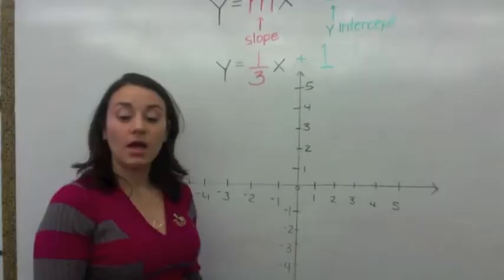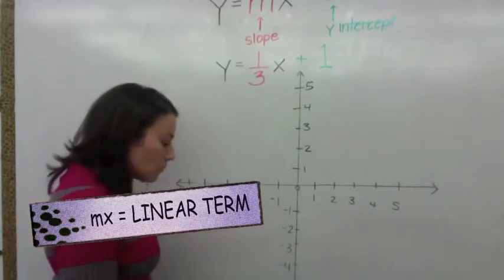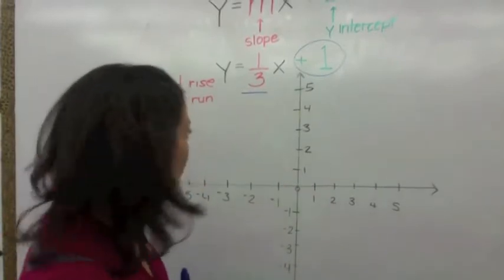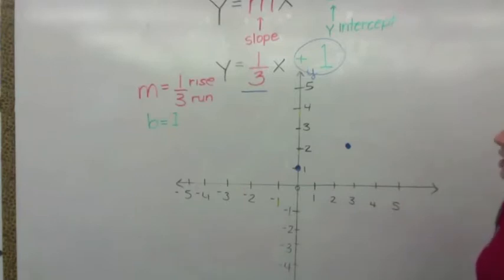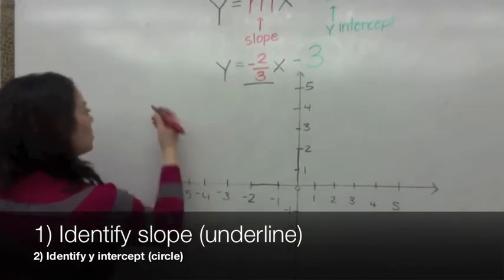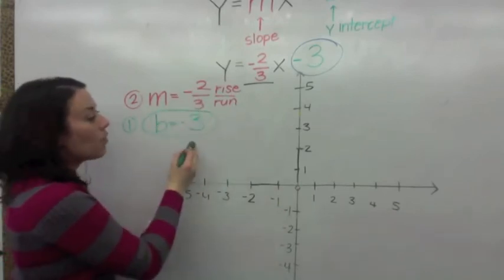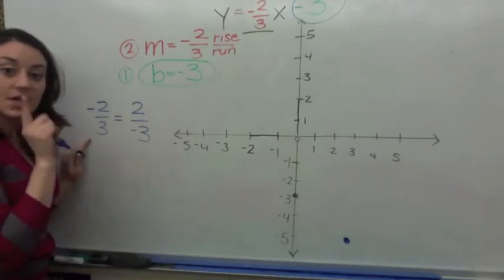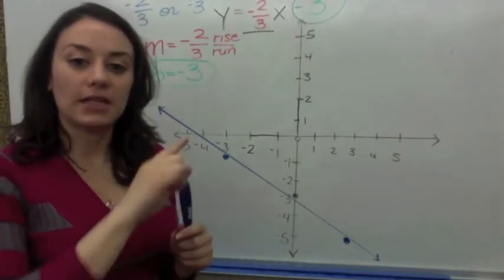Graphing Linear Equations Using Slope Intecept Form